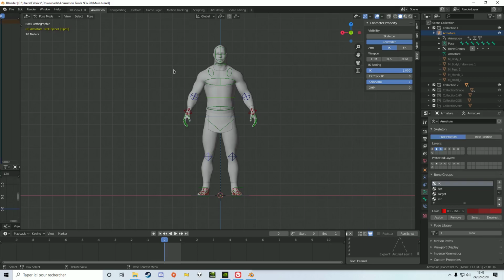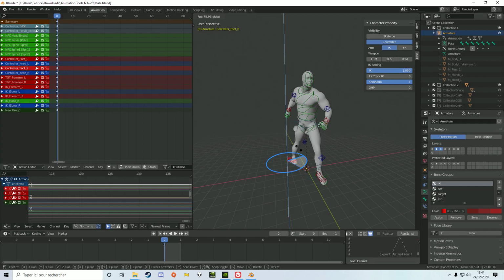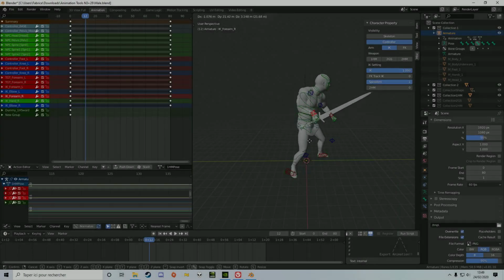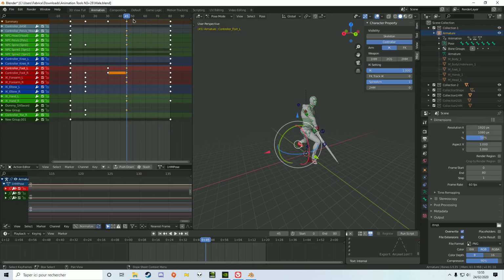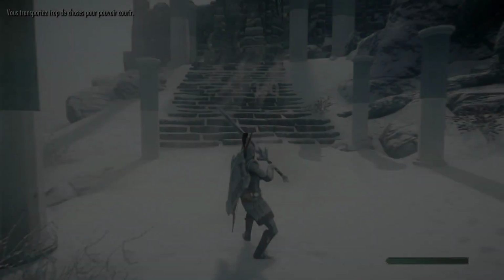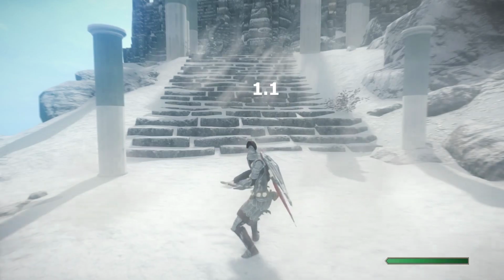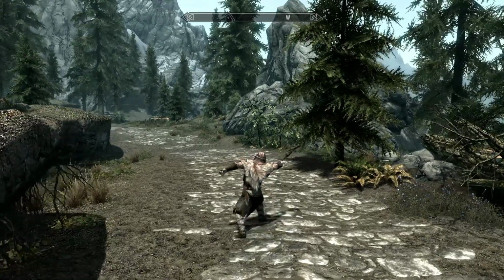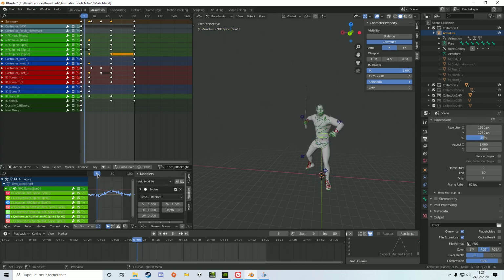OUTDATED : Please don't link it anymore. New link in the description